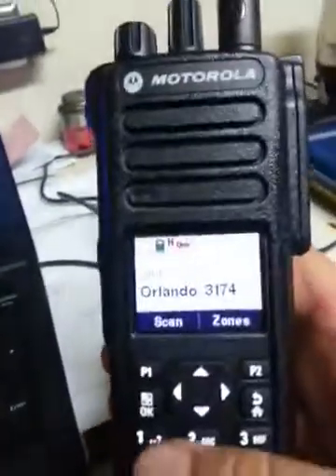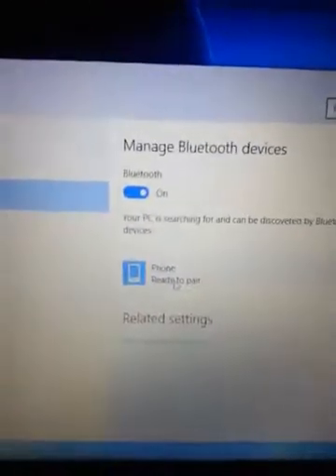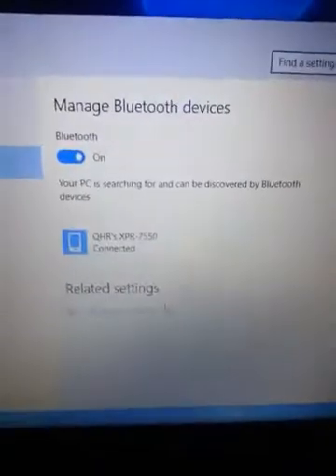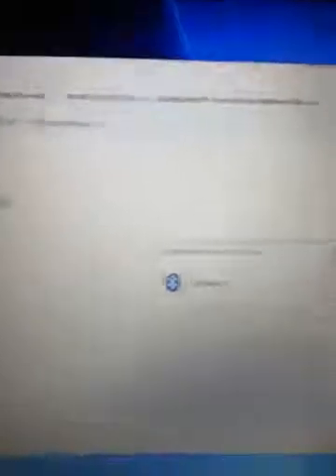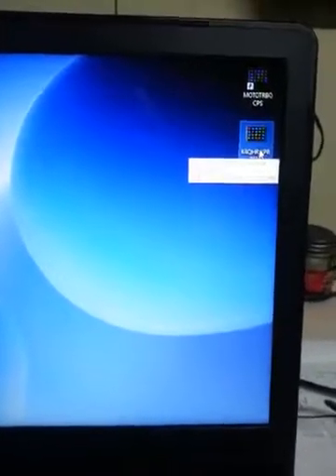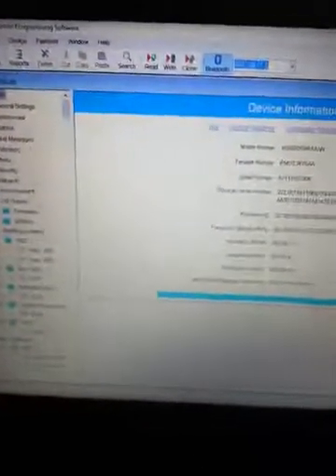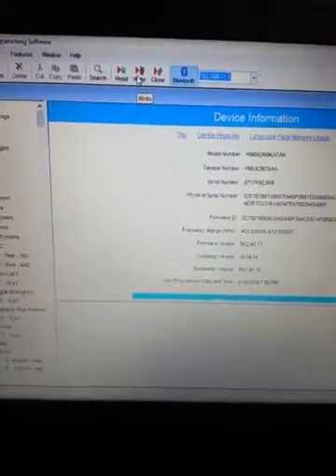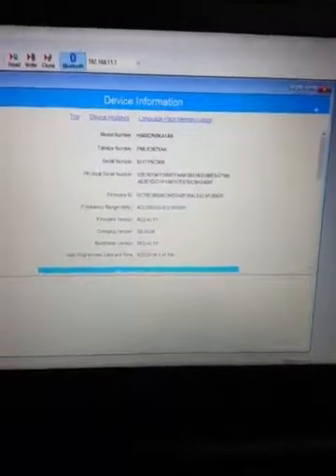Motorola MotoTRBO Bluetooth Programming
How to Bluetooth Program a Motorola MotoTRBO Radio

Video courtesy of Pete, K4QHR

Want to see more how to videos on Motorola MotoTRBO, please just send us a request.